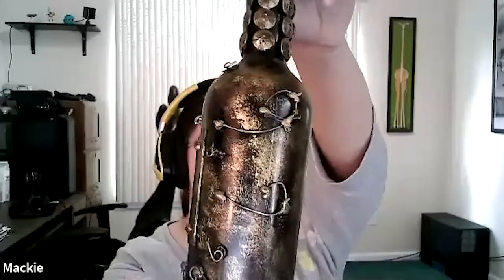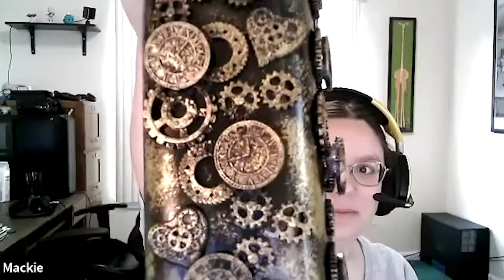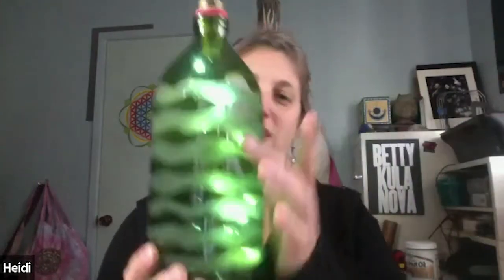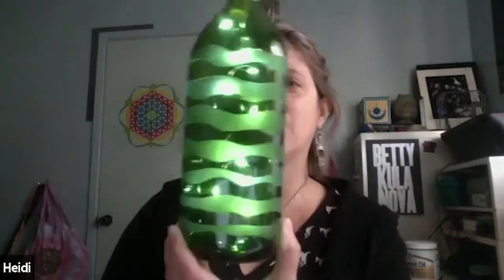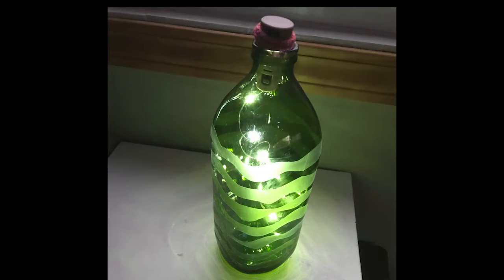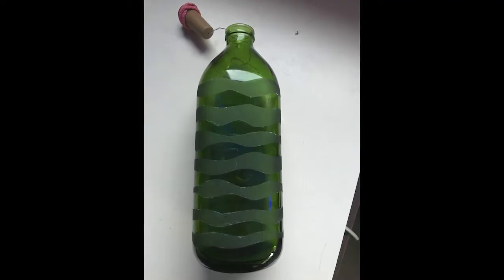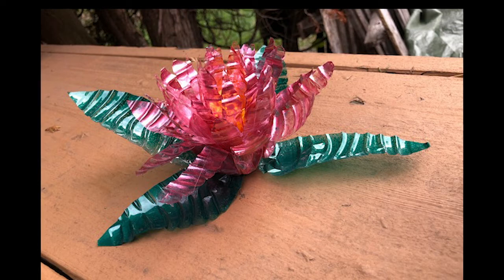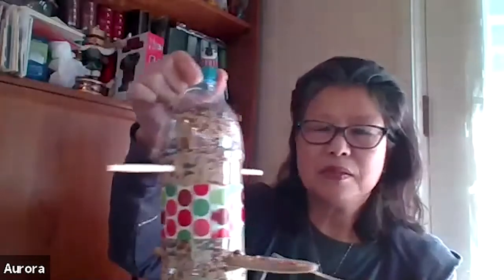Getting Creative with Bottles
Join AADL Staff as they share creative projects based on a weekly theme. This week's theme: bottles!